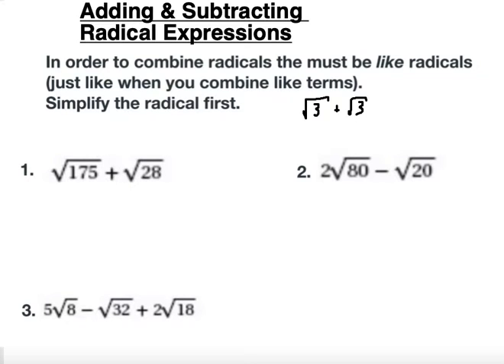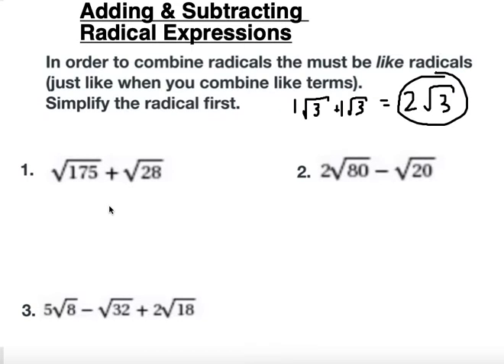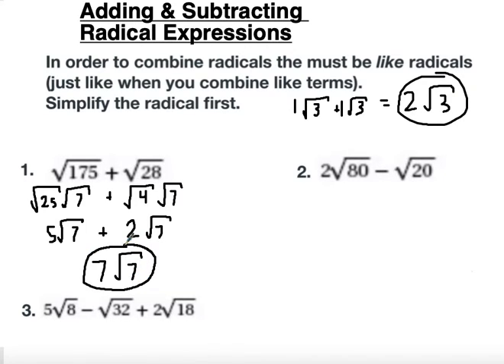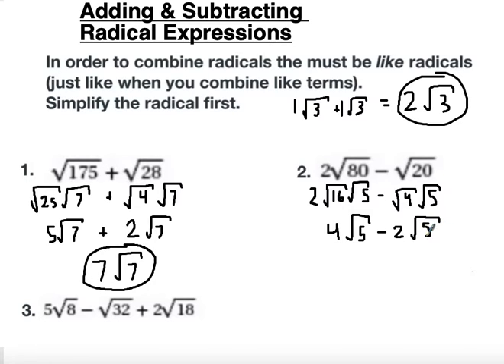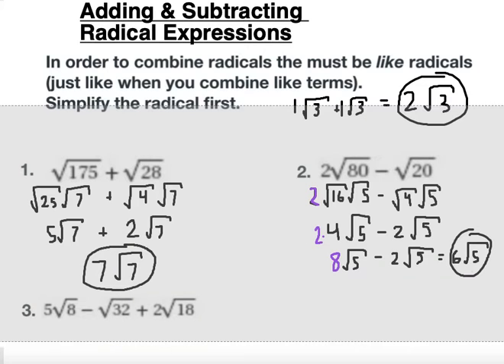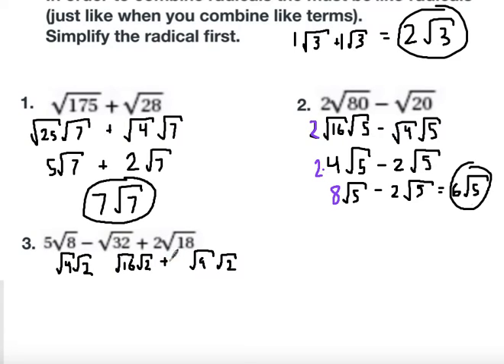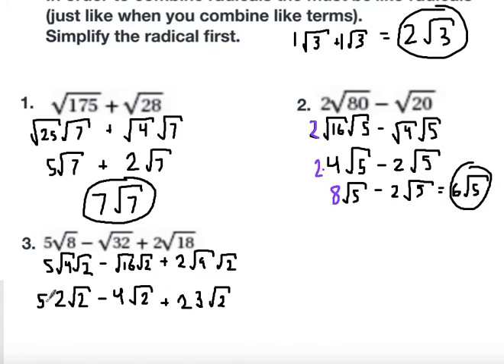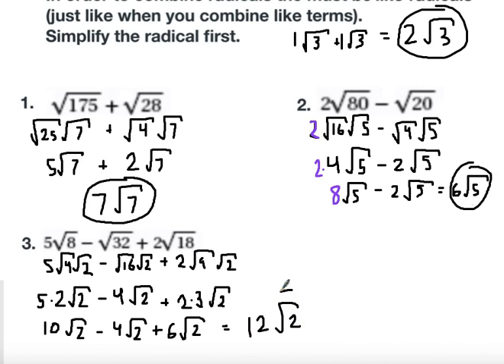ADDING & SUBTRACTING RADICALS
(REMEMBER IF THEY DON'T SHARE THE SAME RADICAND AFTER SIMPLIFYING, YOU LEAVE THEM ALONE!)